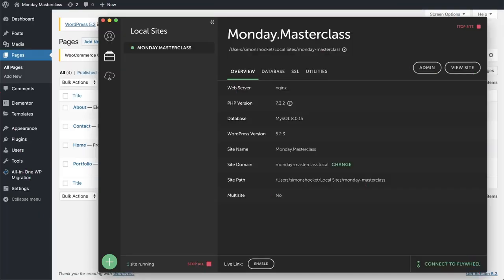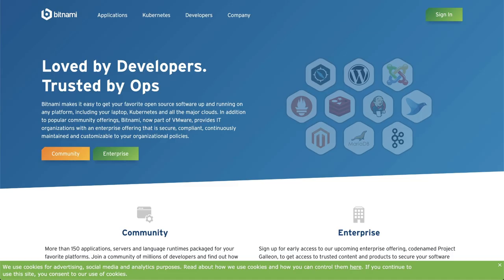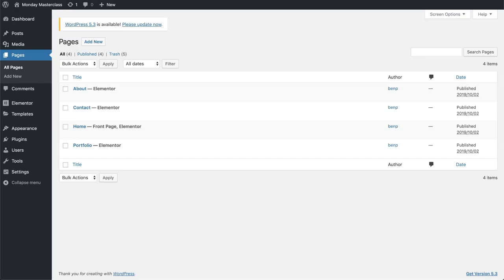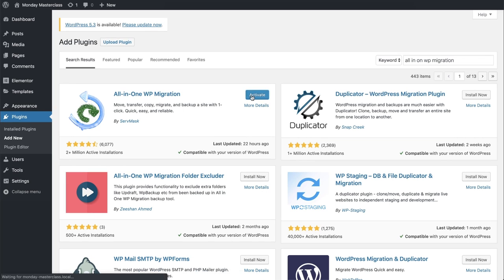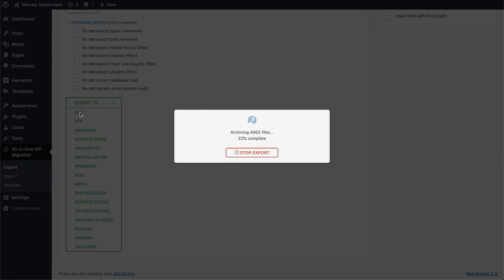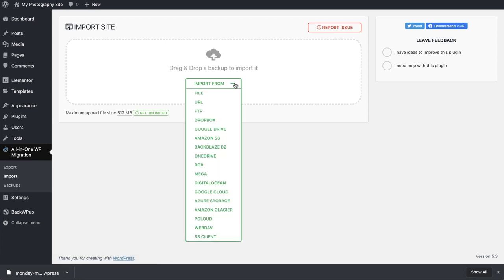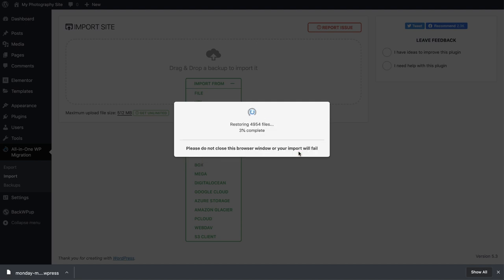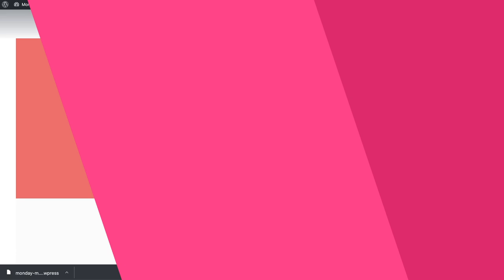Push Changes From Staging Site to Live Site - Monday Masterclass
In this Monday MasterClass, we see several ways to move or ‘push’ the updated version of our site to the live or production website.
This time we cover Local Staging and Hosted Staging, and compare between the two to see when and how we should use them

This episode covers a lot of valuable web-building information for all levels looking to learn how to:

- Push a new website to live using All-in-One-WP-Migration
- Push a site from Hosted Staging to a live site.
- Owner Generated Content vs. User Generated Content
- Backing up user/visitor data

Read more about setting up a basic staging environment on your local system (computer, laptop, etc.) in the in-depth post featured in this edition of Elementor’s Online Magazine: